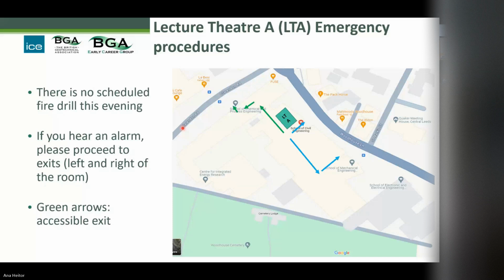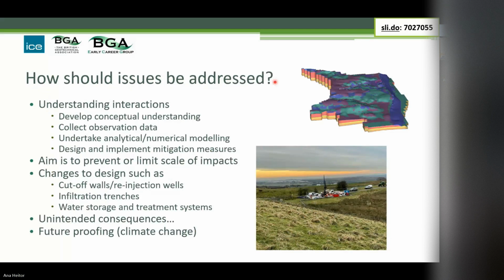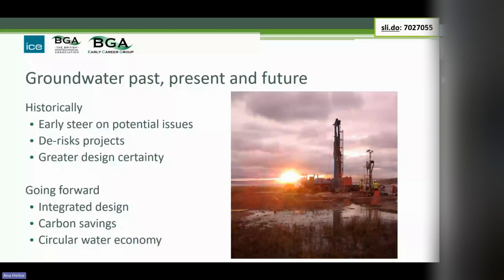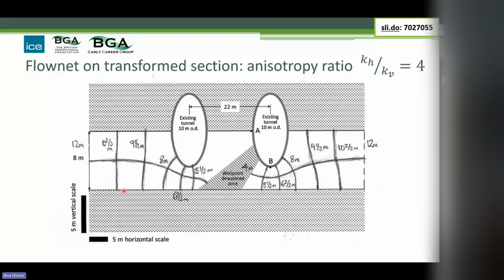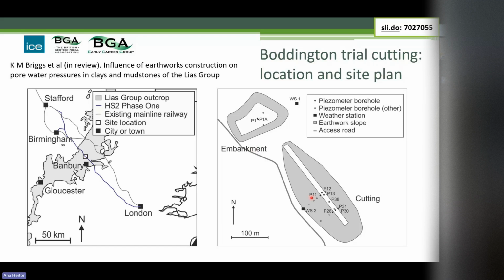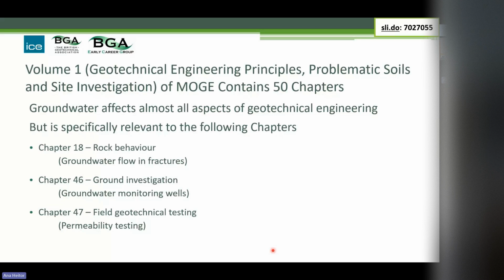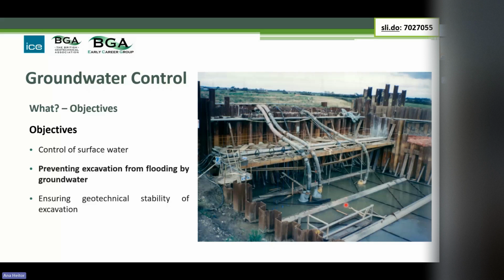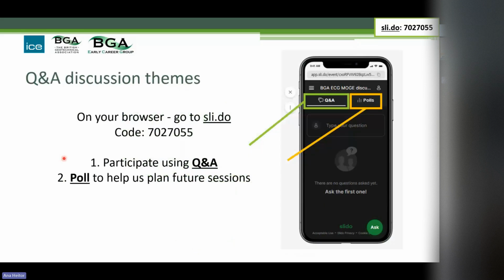BGA ECG MOGE Discussion Series Session 3 Groundwater Considerations 20240501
Selected MOGE chapters presented by Prof William Powrie, Martin Preene and Mark Lee
- Chapter 15: Groundwater profiles and effective stresses
- Chapter 16: groundwater flow